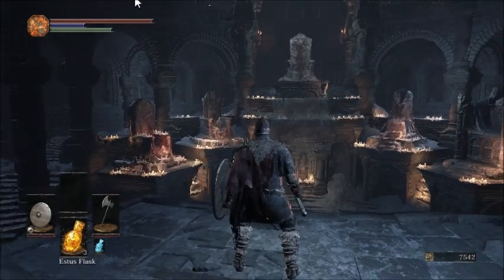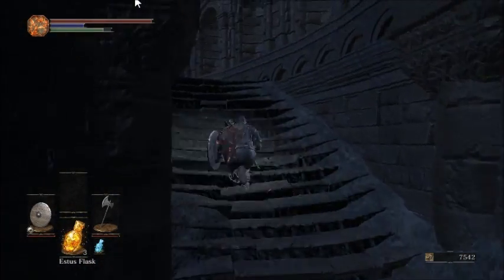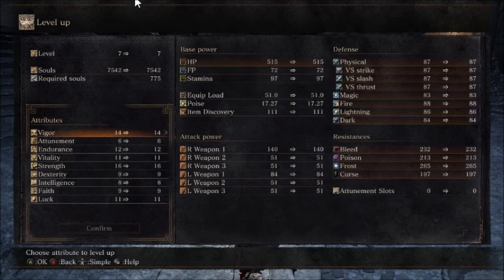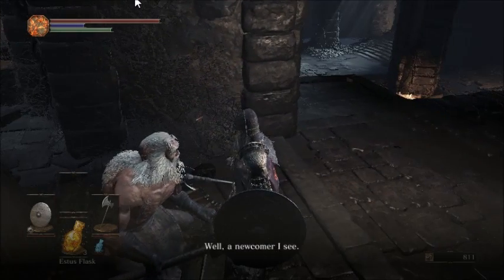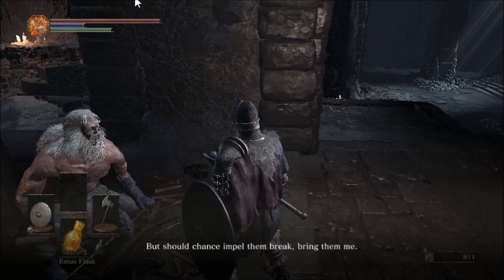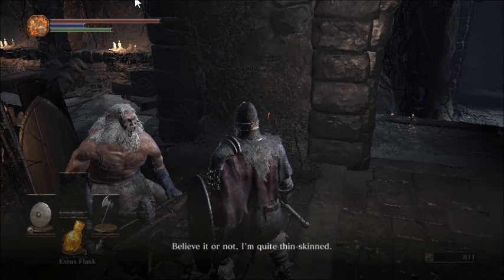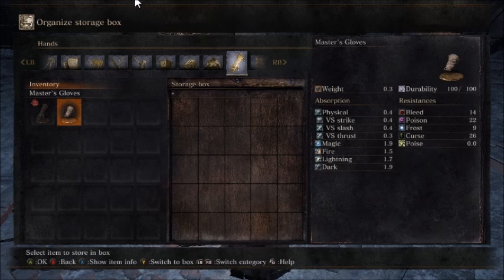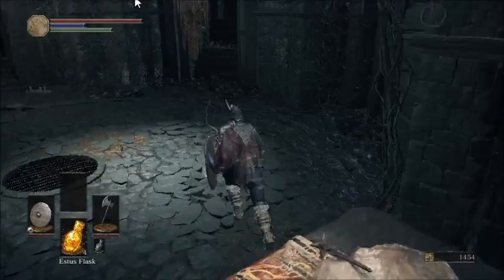TriGunXSword's Dark Souls 3 playthrough part 2: Firelink Shrine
Lowered game audio for the next few videos. Mouse cursor should
be gone by part 5 (forgot to check a box in fraps before recording).

It looks like I've stumbled upon Firelink Shrine, everyone's favorite place to chill in Dark Souls. It's pretty cool, though our destination is elsewhere. I must re-activate bonfire warping and bring the Lords of Cinder to their thrones in order to link the fire once more and restore its strength.